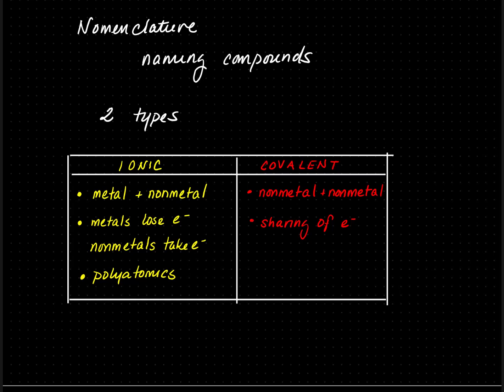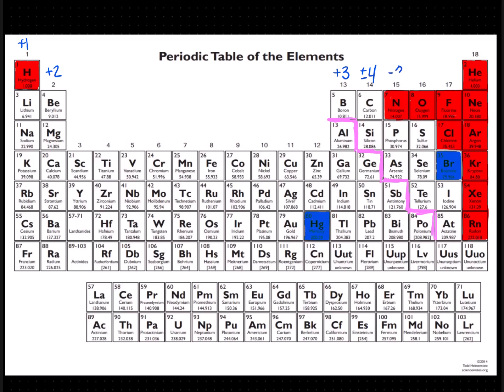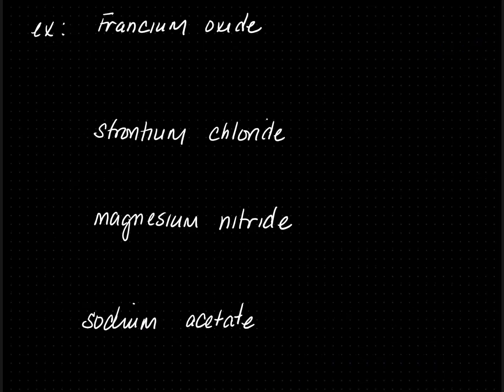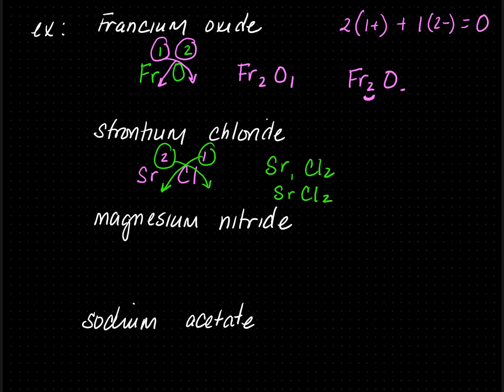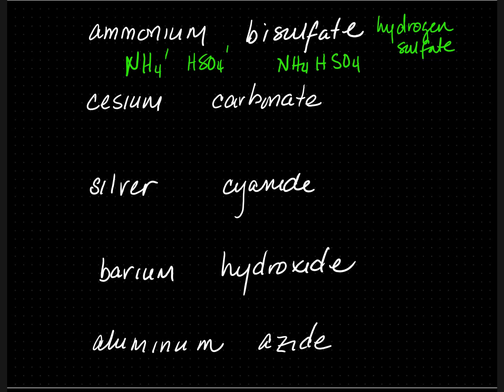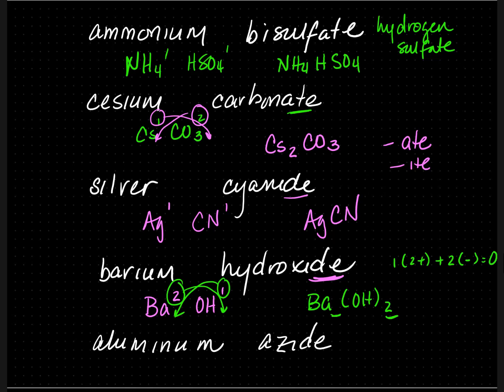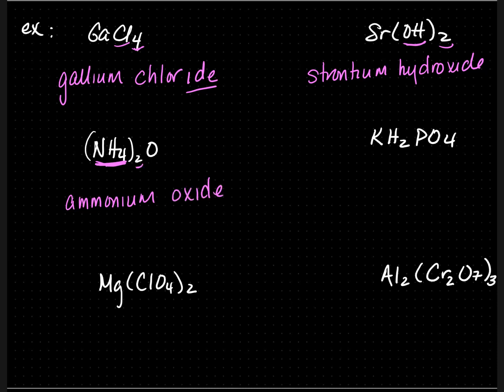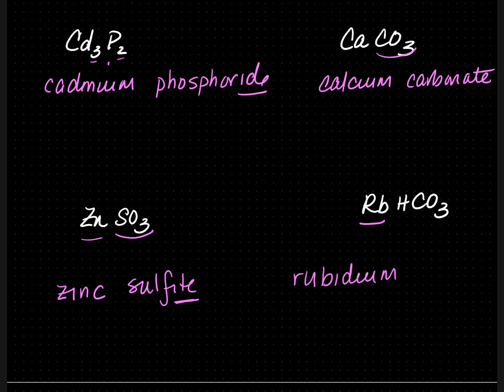4-Nomenclature Fixed Ionic Compounds